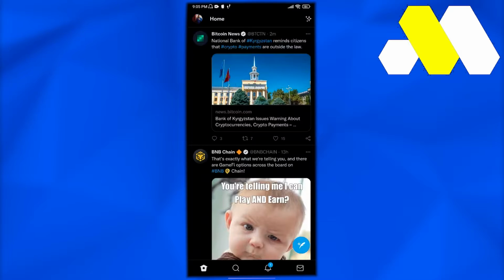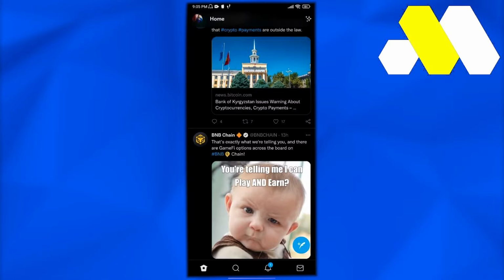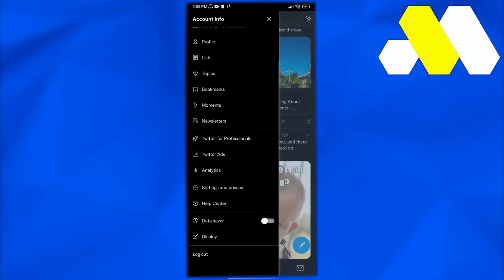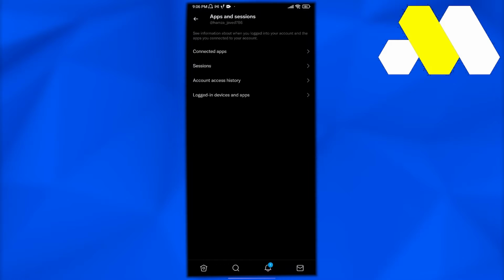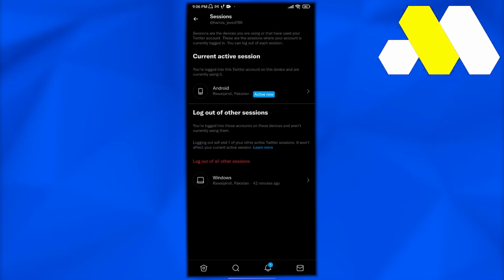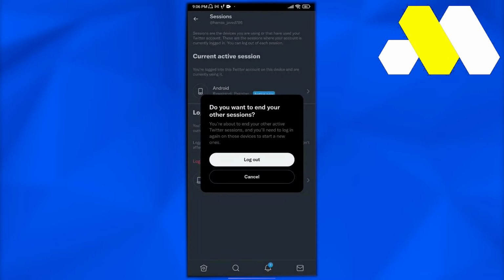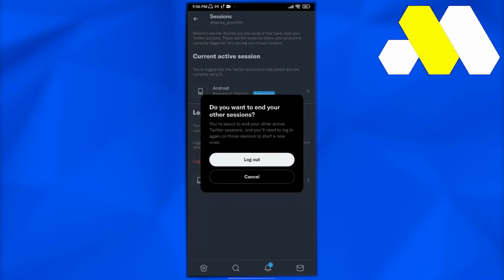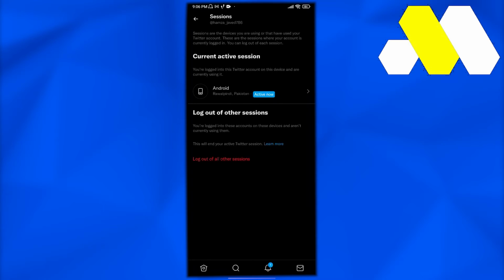How To Logout Of Twitter On All Devices (EASY 2022)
How To Logout Of Twitter On All Devices

In This Video, We Will Show You How To Logout Of Twitter On All Devices. So watch the video all the way through to know how to quickly sign out of Twitter on all devices!